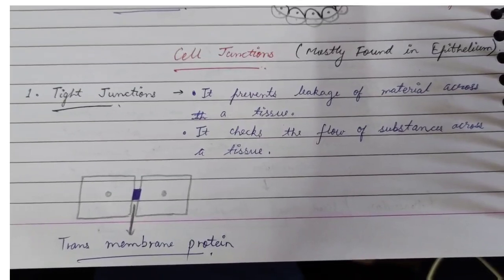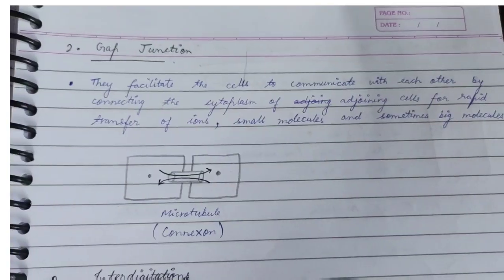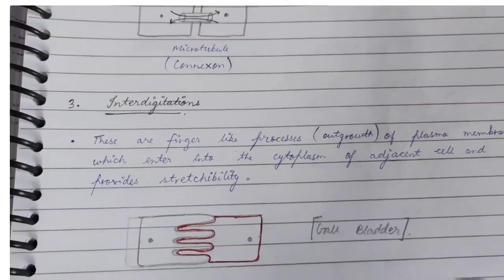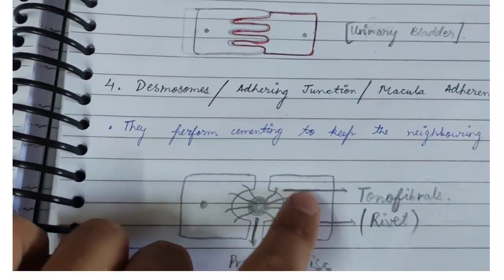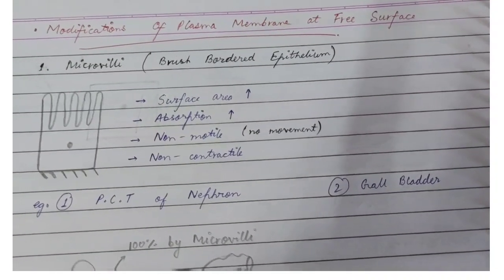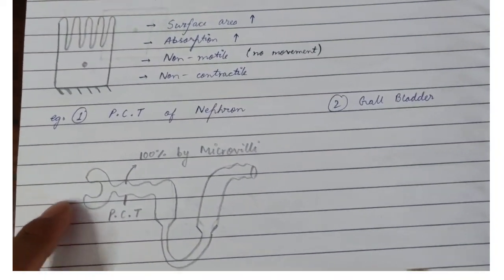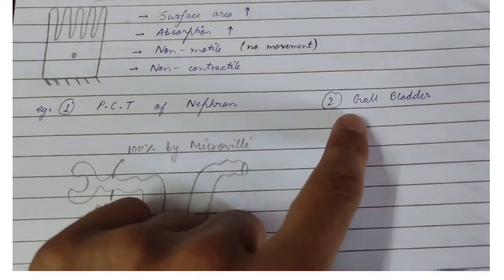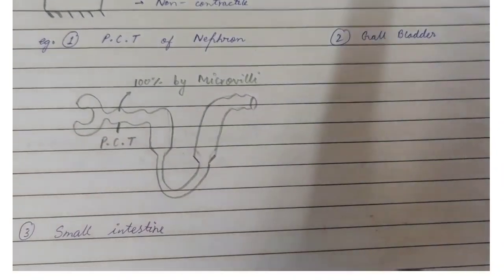Animal tissues (Part 2)